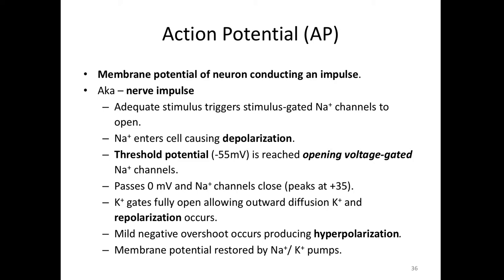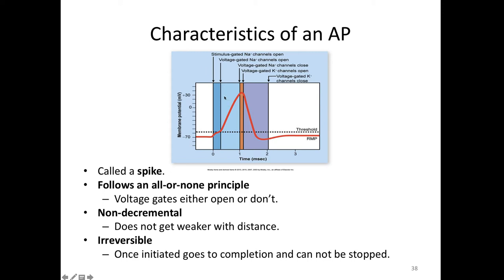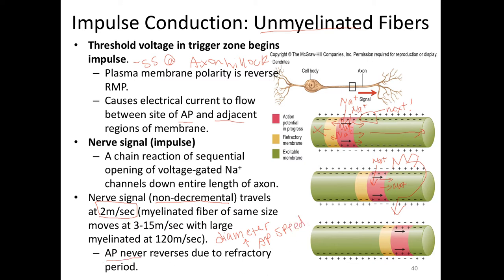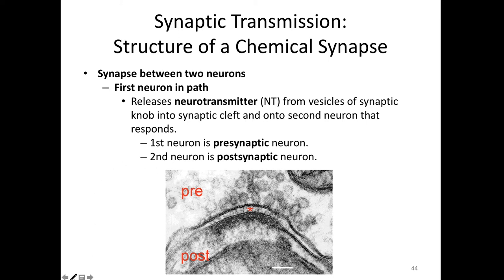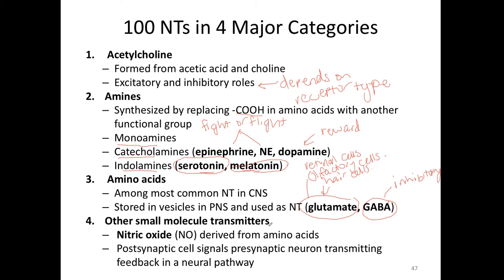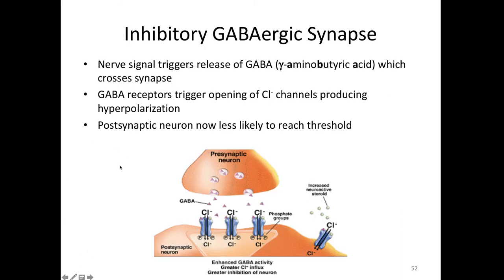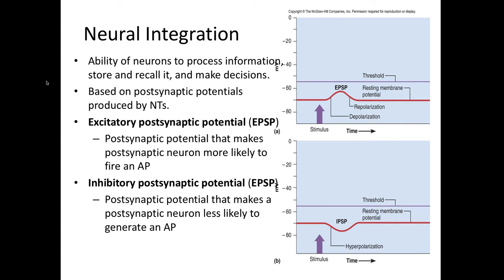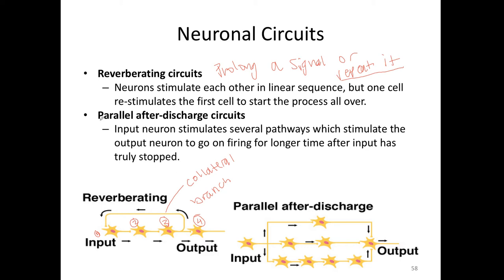BI 231 winter 2018 nervous system part 3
Part three of the nervous system lecture, covers action potentials, neurotransmitters, synapses, etc.